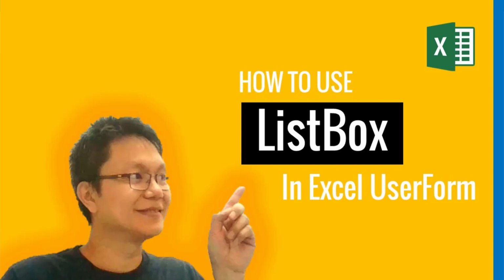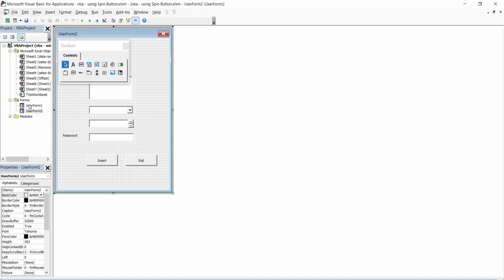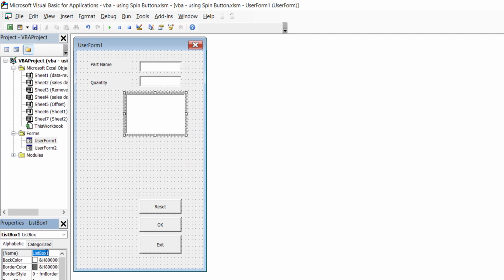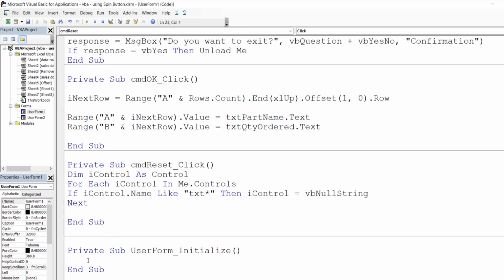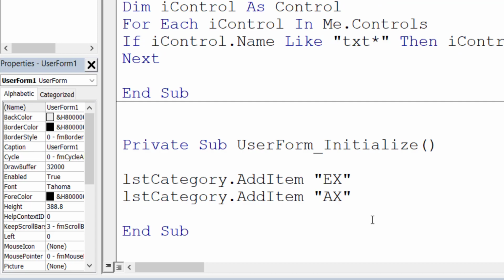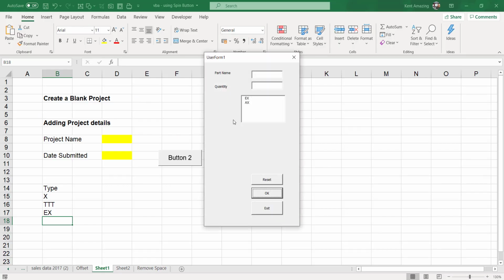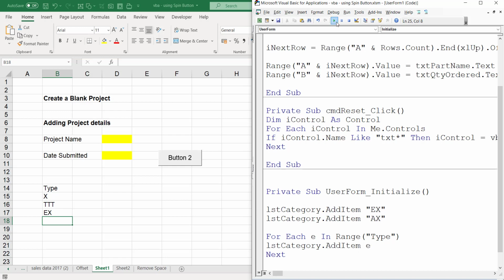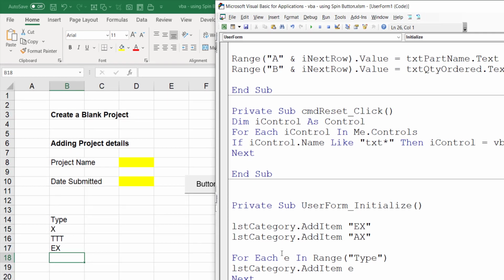Excel vba using ListBox in UserForm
Attn: Accountant, Finance Analyst, Business Analyst, Training Manager
Do you want to help your staff to reduce there time to prepare Business Report, HR salary report, Cost Center Medical Fee Report, Profit & Loss report?
(from 2 hours to less than 2 min.)
Do you want to upgrade your Excel skill to next level?
Do you look for an experienced online Excel coach?
hi, my name is Kent Lau, I offer online Excel course, e-book, downloadable videos, and online support (for member only).

I have trained Honda, TESCO Malaysia, and etc. since 2010.
10 Years track record.
HRDF 100% Claimable
Microsoft Excel Macro/VBA Expert, Excel PowerQuery
I also do one to one online private coaching.

The AmazingExcel+ Facebook group is specifically created for accountants and finance personnel.
This group is hosted by Kent Lau. He has helped many Malaysian to reduce their time to produce business report over the past 10 years.
⁣He now uses this group to teach other accountants, finance personnel, business owner, training manager, sales manager how to:
- Automate their monthly report through Excel VBA
- Create the right Sales report with the right Excel tool
- Exploring the possibility of Excel PowerQuery and more